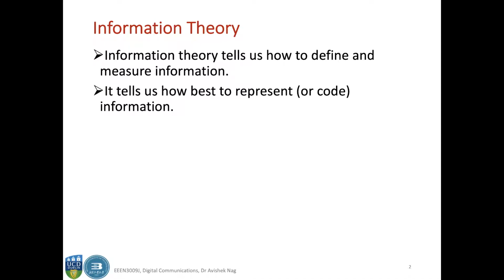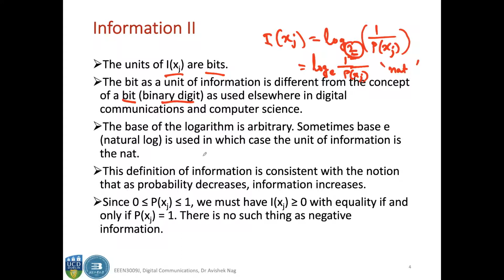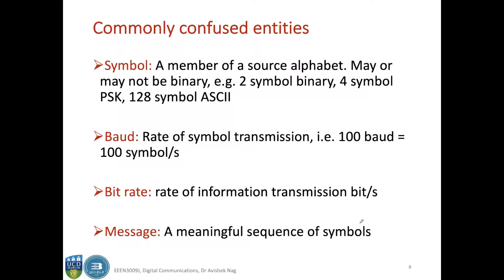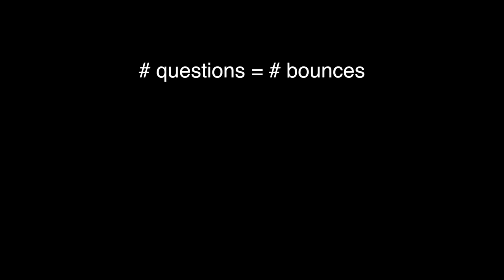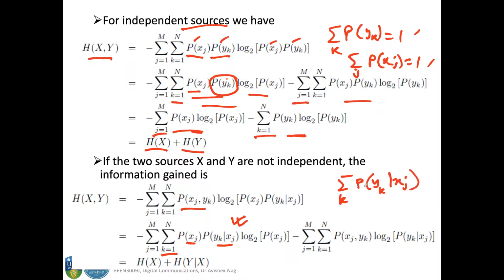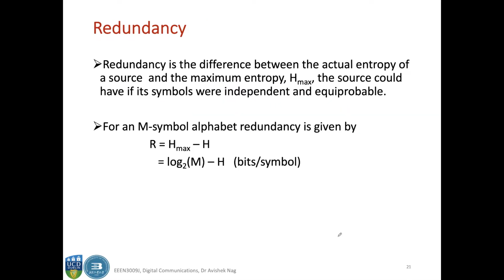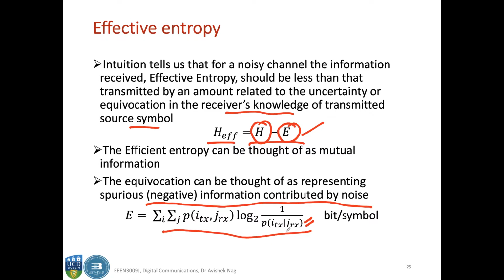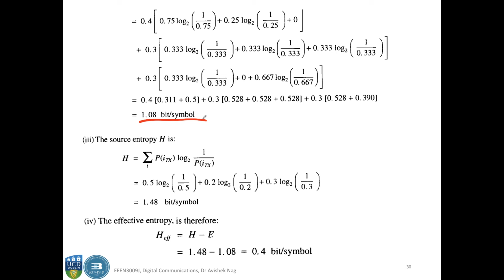digi_com_18